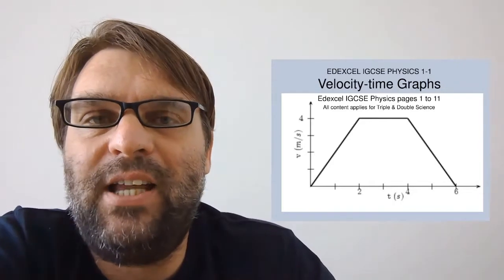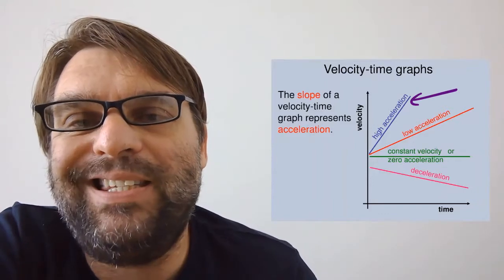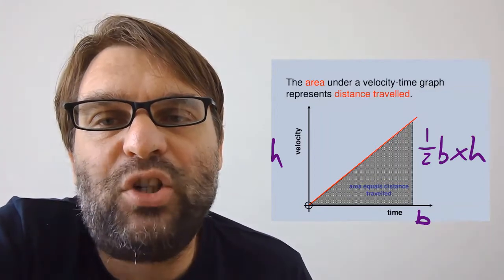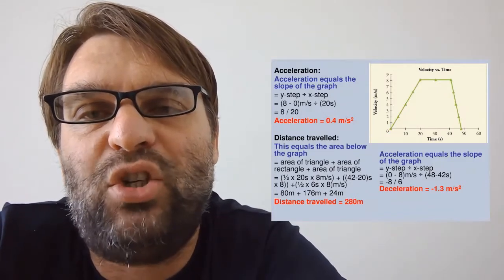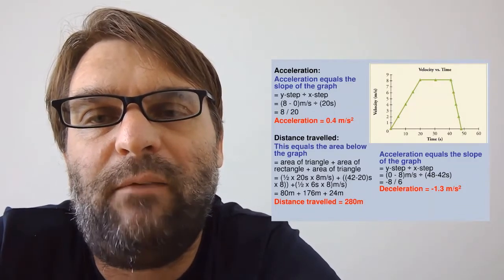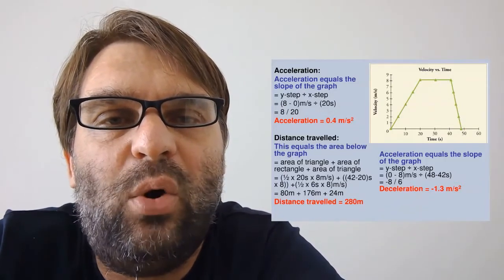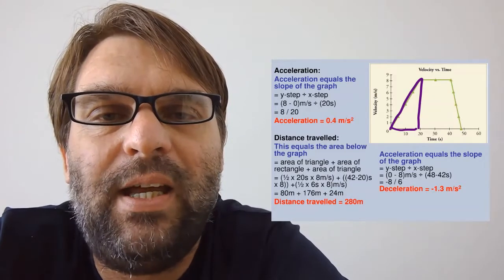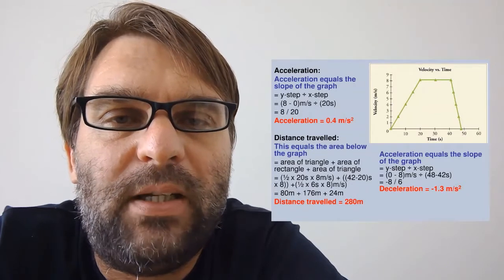Velocity Time Graphs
Lesson from IGCSE Edexcel Physics on Velocity time graphs, how to calculate acceleration from graphs, and how to calculate the total distance traveled.